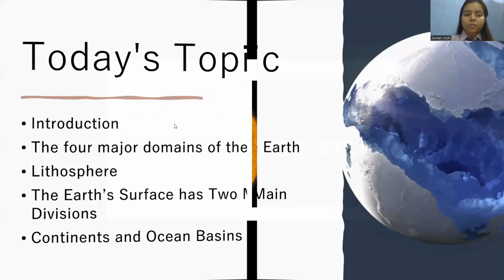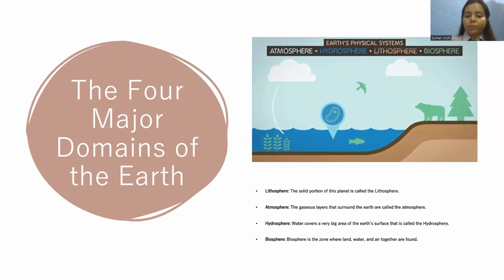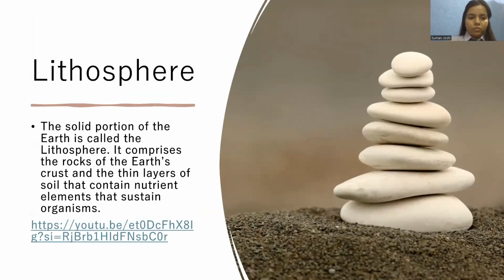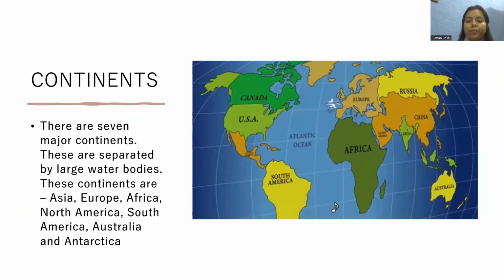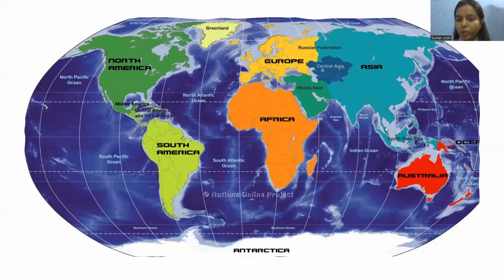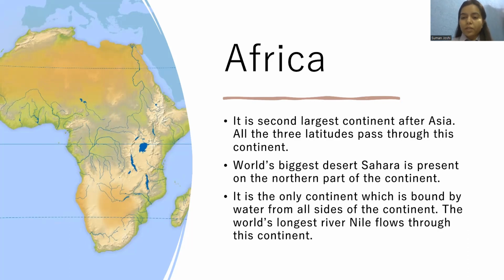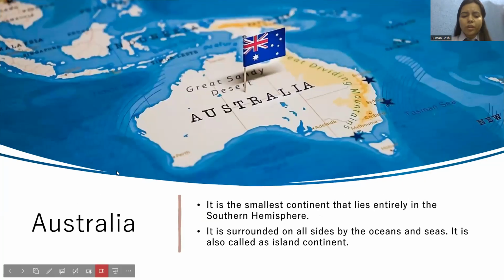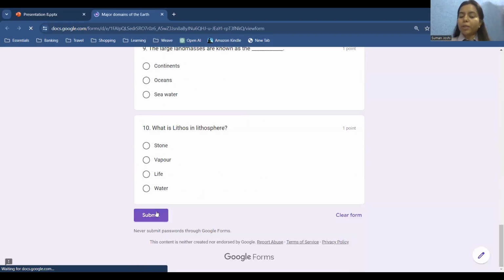Multimedia Lesson Plan of Social Science by Ms. Suman Joshi , B.Ed. Batch 2022-24